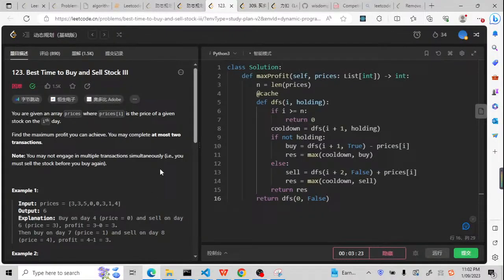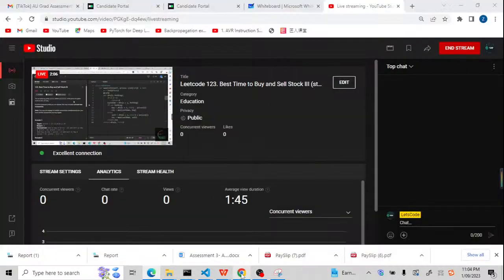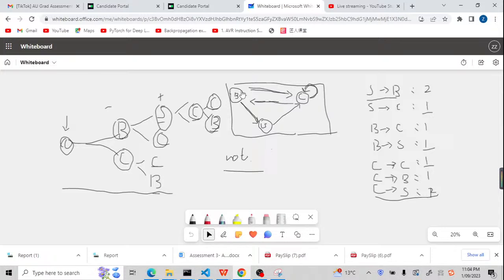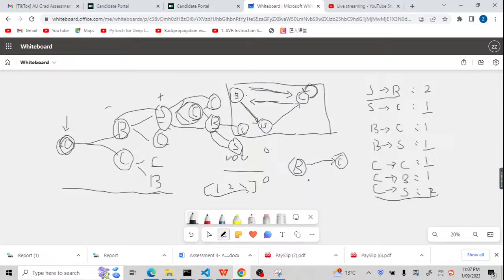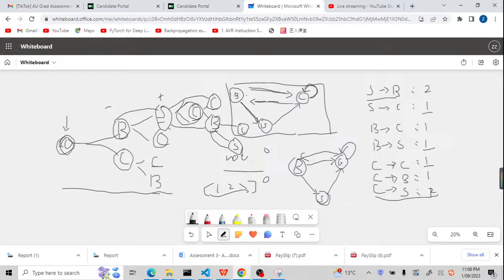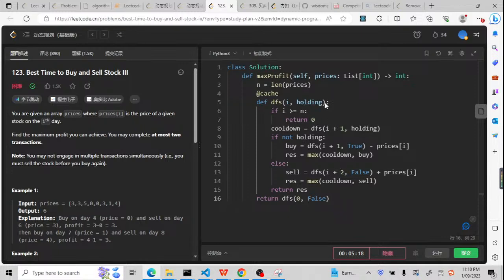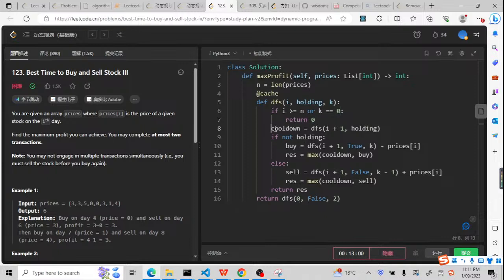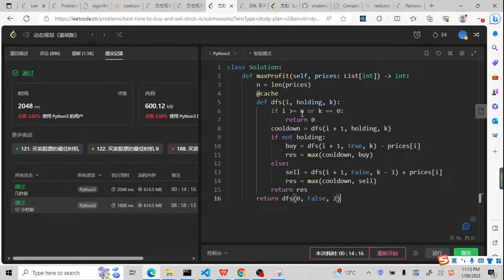Leetcode 123. Best Time to Buy and Sell Stock III (state machine dp in Python)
123. Best Time to Buy and Sell Stock III